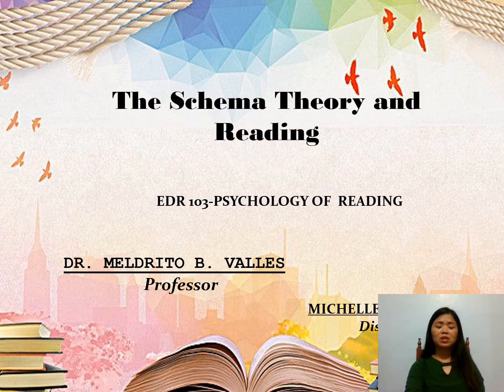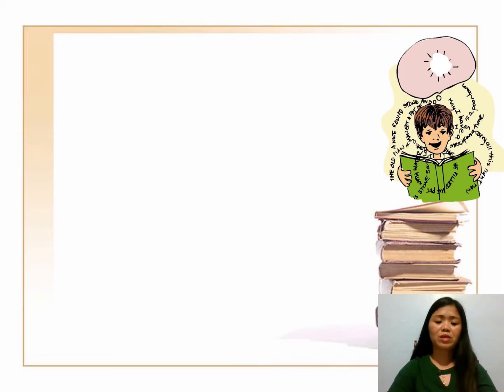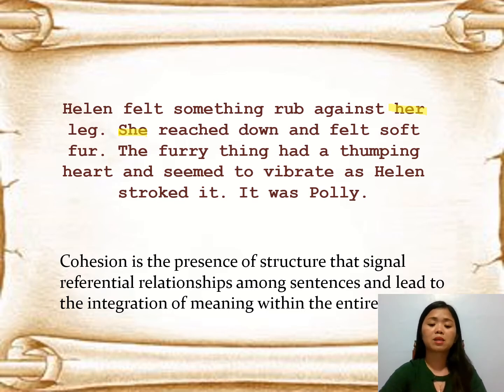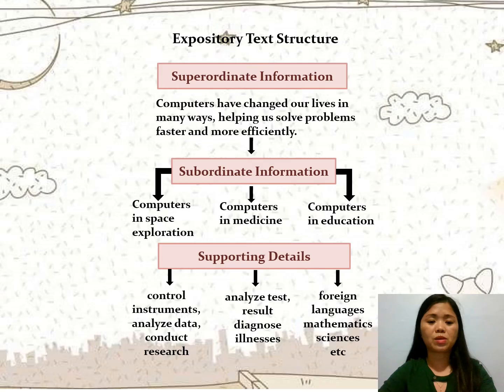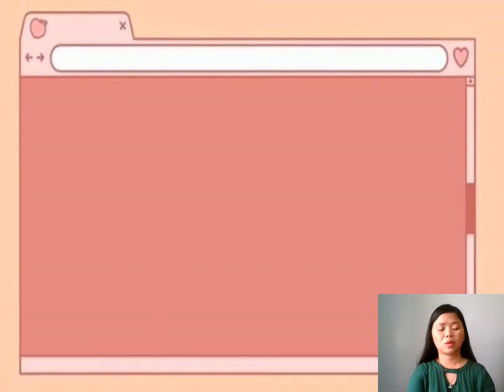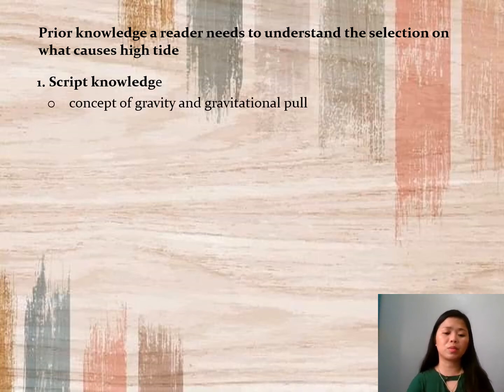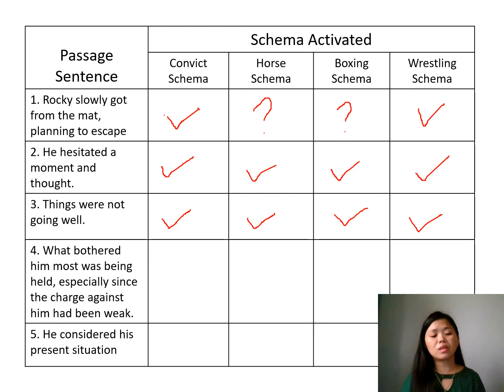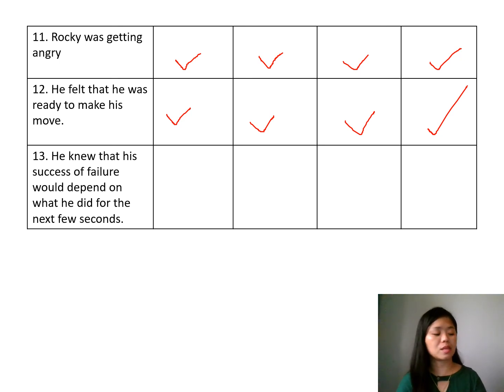The Schema Theory and Reading(Module 4) 2nd Reporter